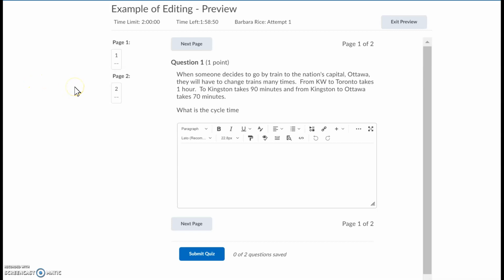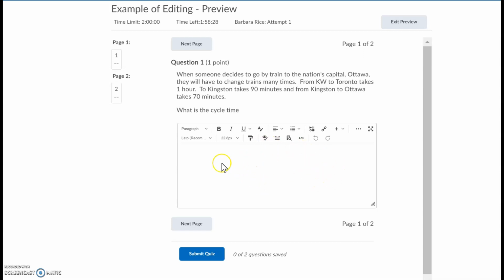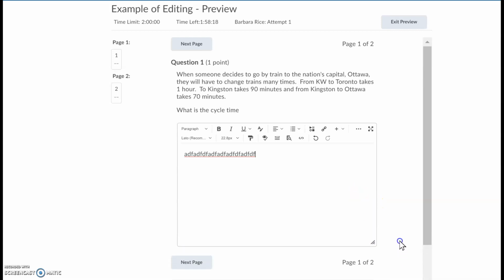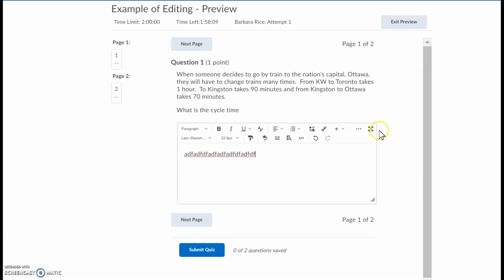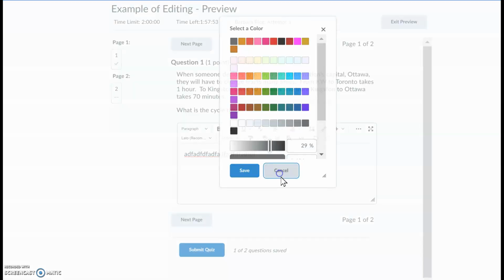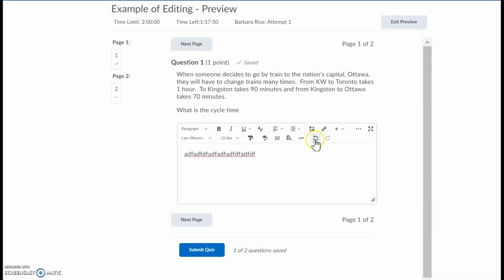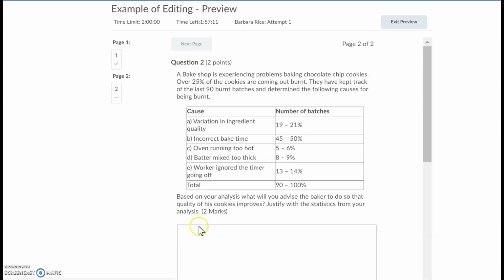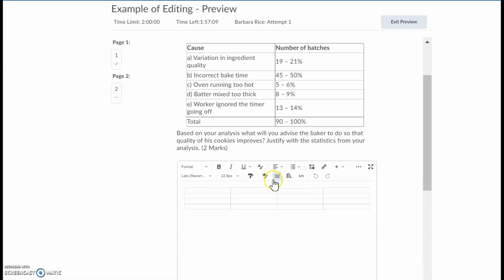Editing Tips for eConestoga Quizzes